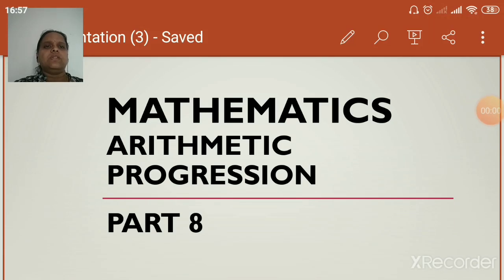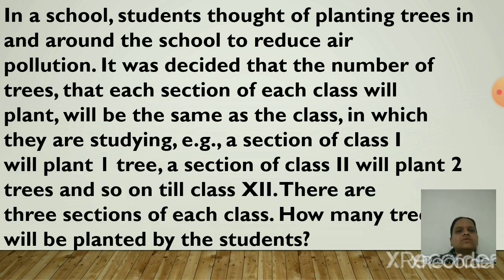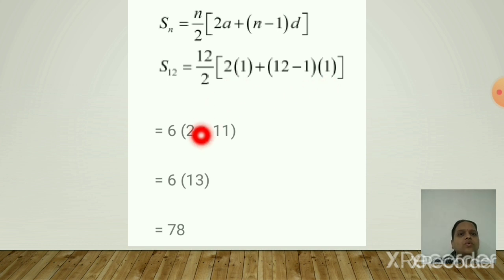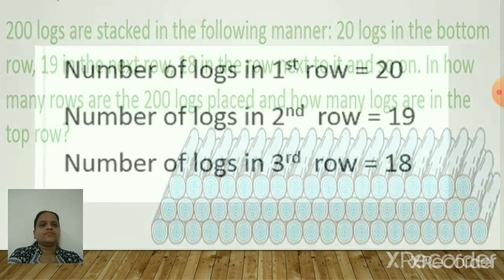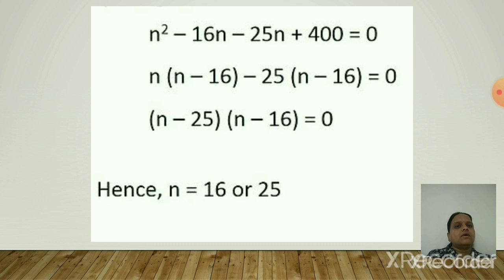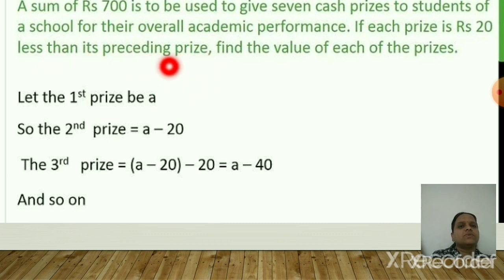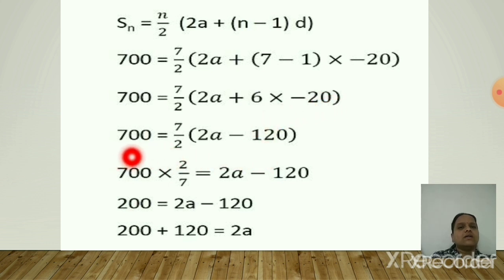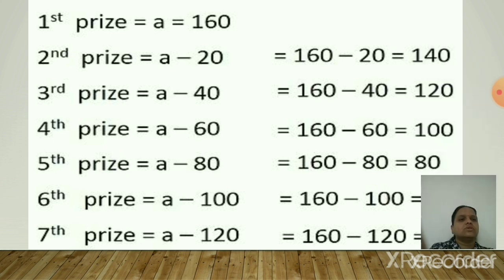Class x mathsalg chapter 5 AP part8 15 june 2020